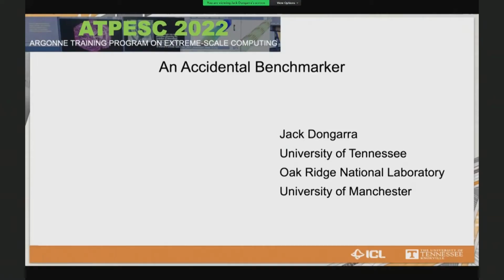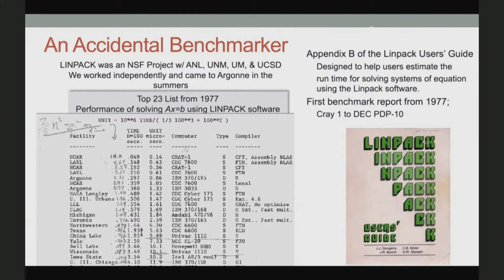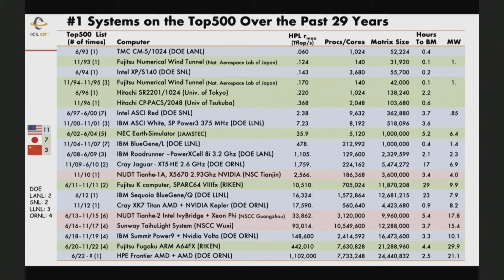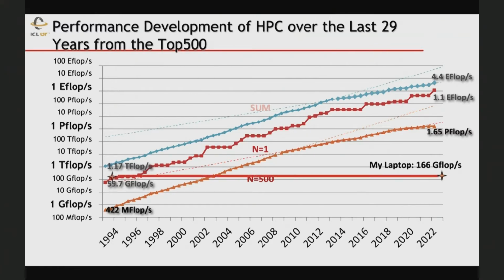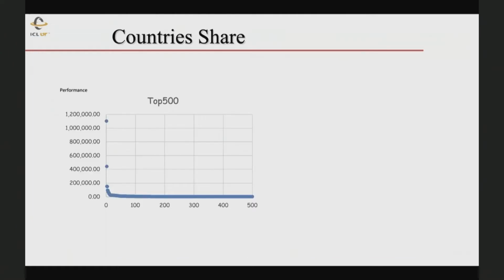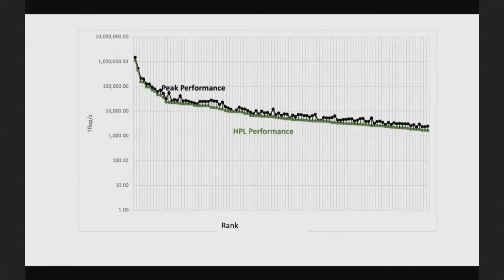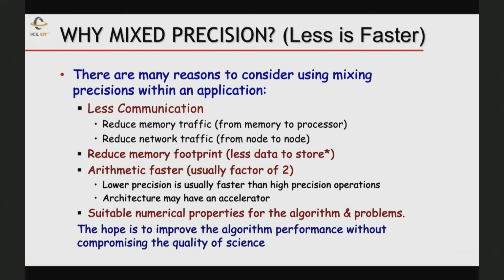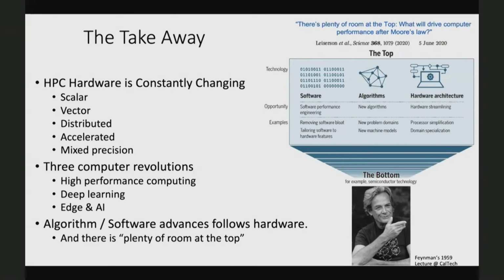ATPESC 2022 6.11 An Accidental Benchmarker | Jack Dongarra